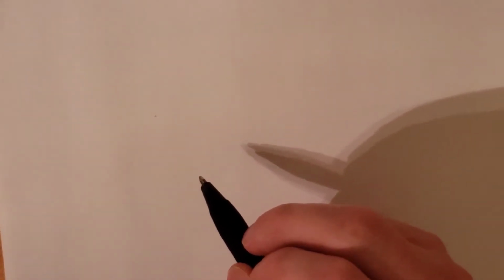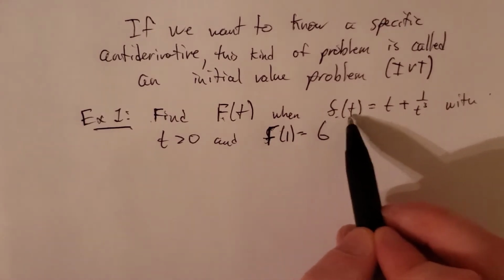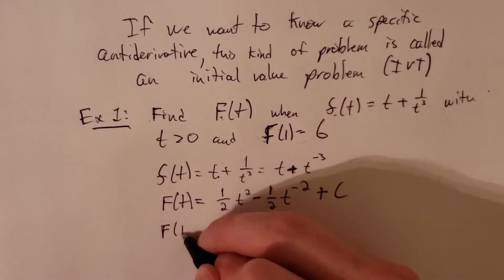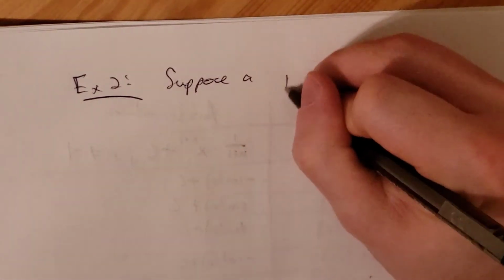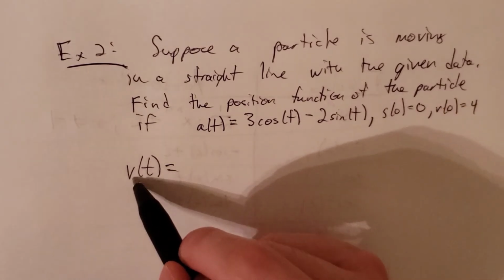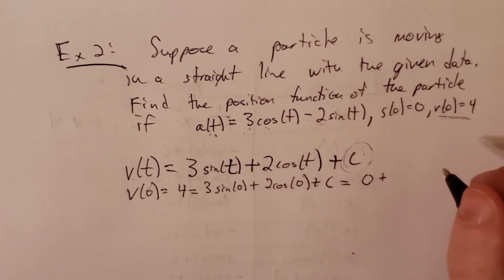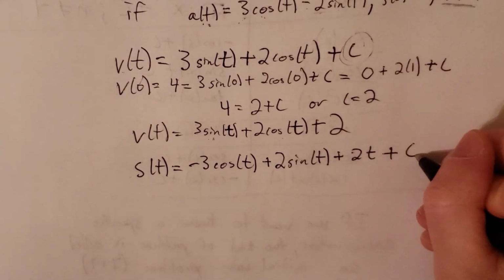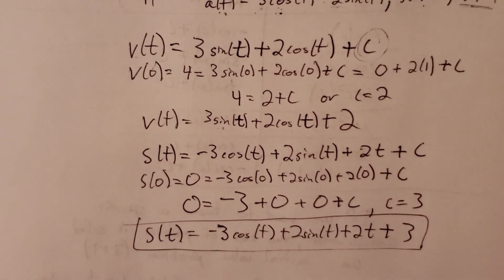Initial Value Problems